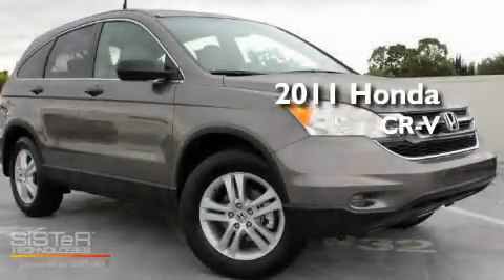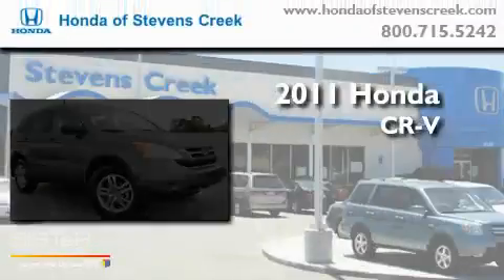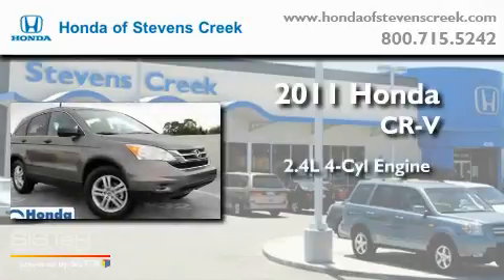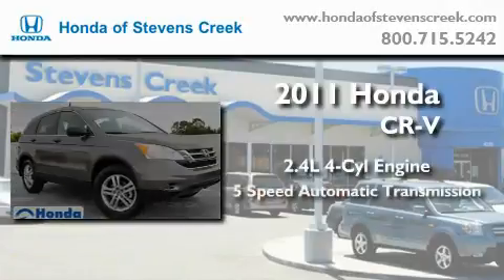2011 Honda CR-V San Jose CA 95129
Year : 2011

 Make : Honda

 Model : CR-V

 Engine : 2.4L I-4 cyl

 Trans . : 5-Speed Automatic

 Exterior : Titanium

 Miles : 2

 4590 Stevens Creek Boulevard

 2011 Honda CR-V San Jose CA